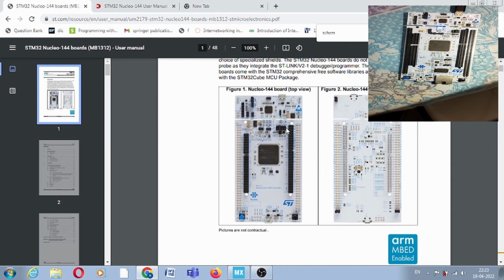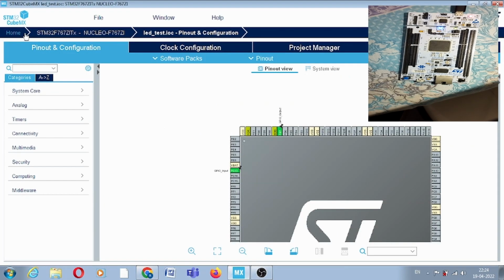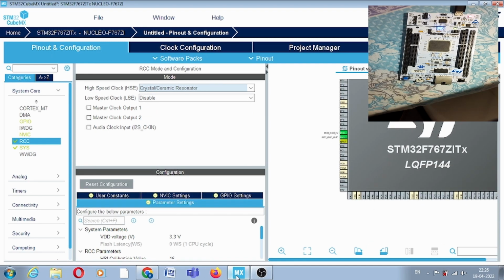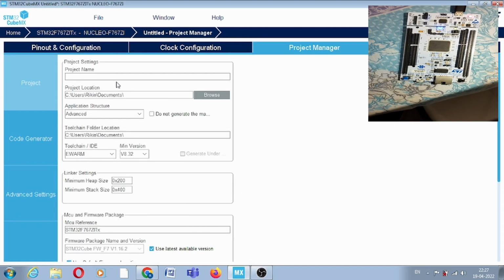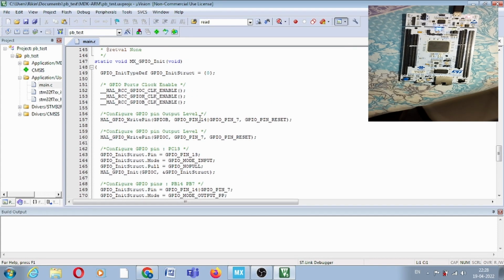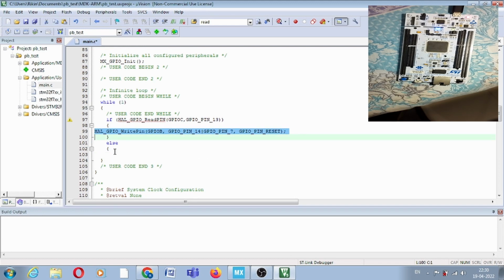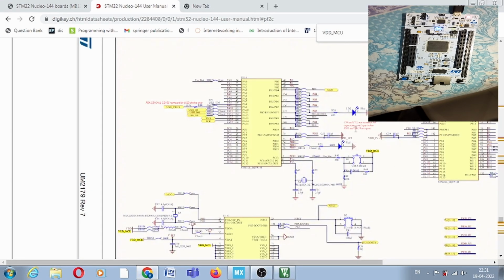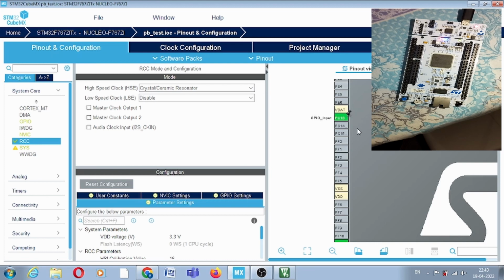STM32 : Push Button Interface on Nucleo-144 Board using STM32CubeMX